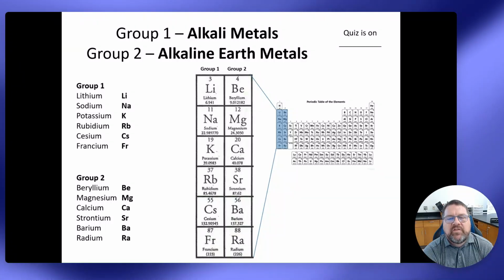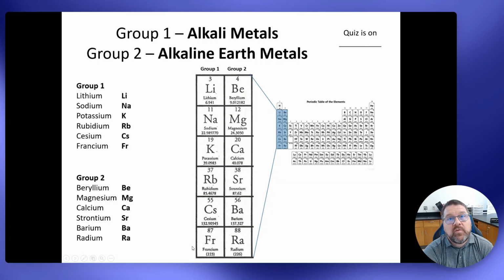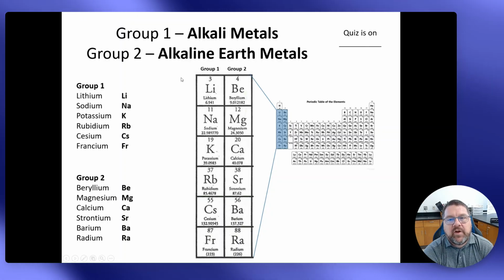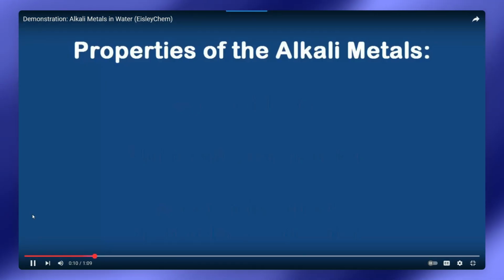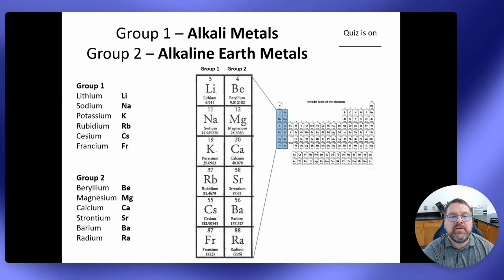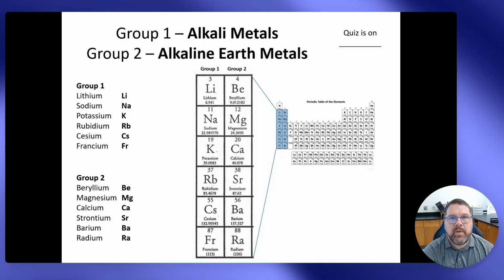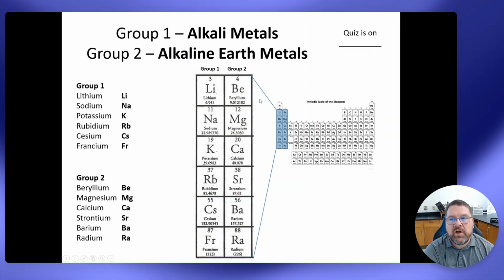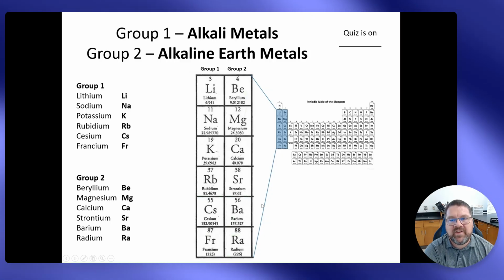The ABC's in our Language of Chemistry - Alkali Metals & Alkaline Earth Metals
This video introduces the first in our sequence of groups of elements that we will become familiar with...the Alkali Metals and the Alkaline Earth Metals.  You should be able to name an element when given its symbol, and identify the correct symbol when given the name of the element.